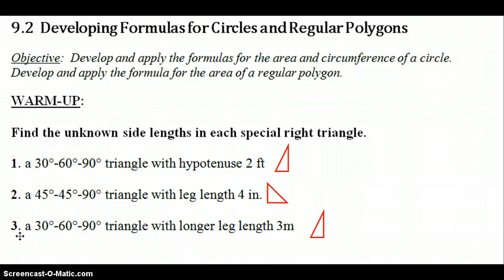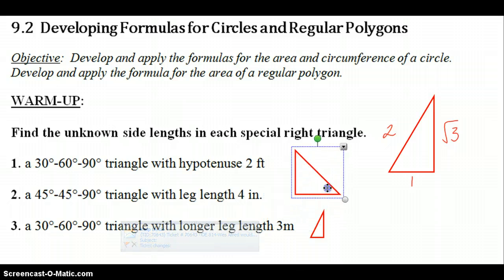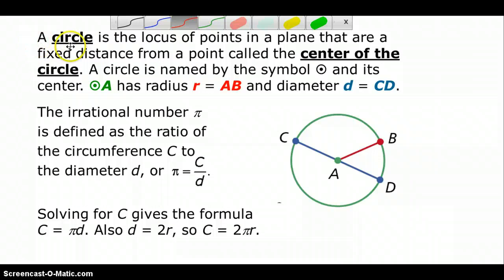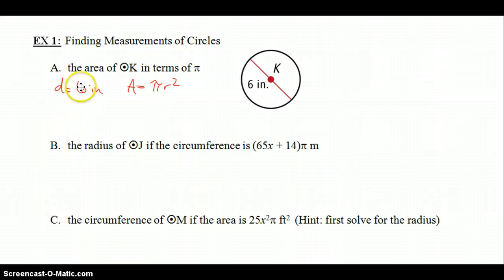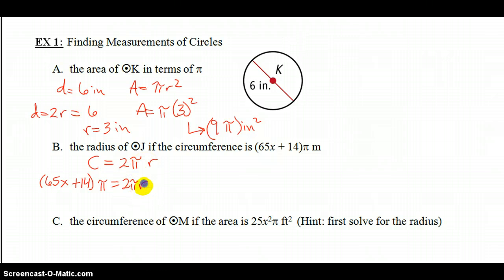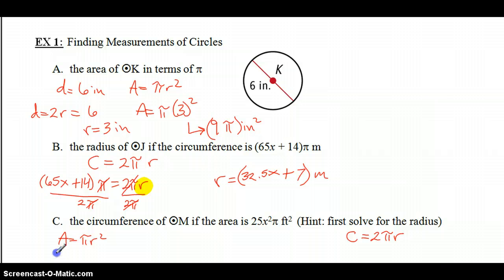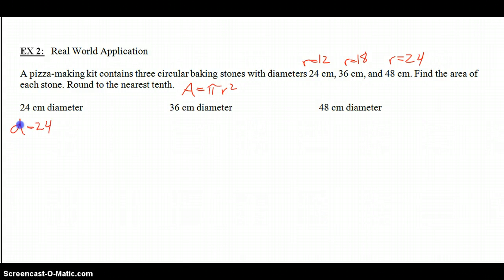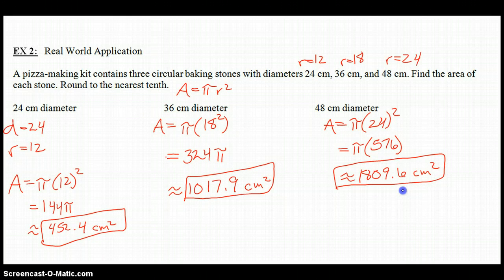9.2 Developing Formulas for Circles Video Notes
Objective: Develop and apply the formulas for the area and circumference of a circle.